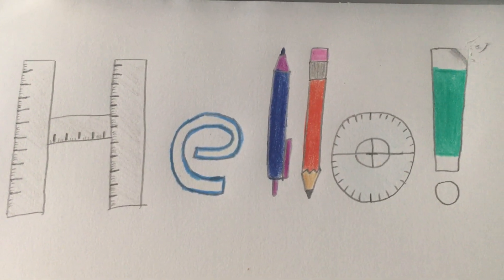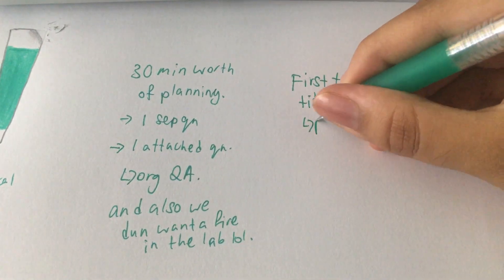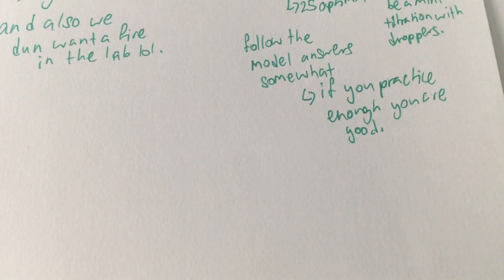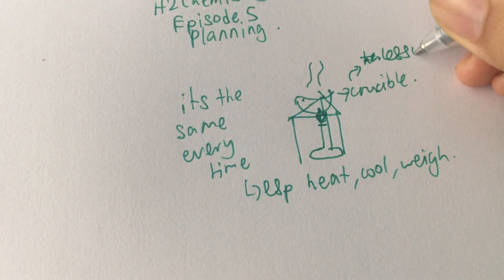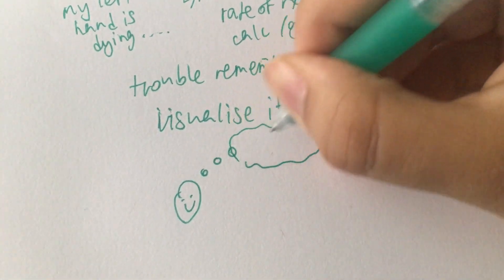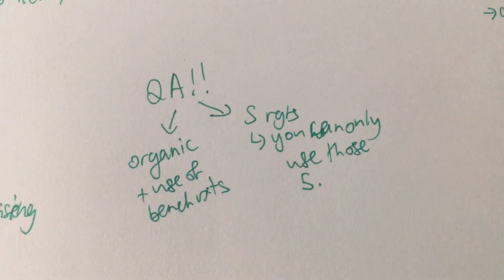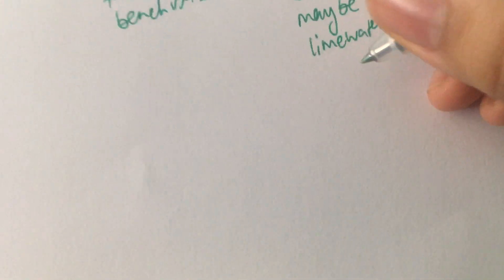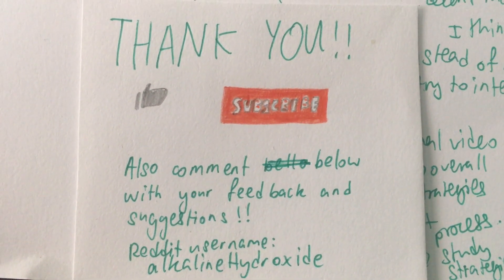H2 Chemistry Practical Advice Part 5: Planning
After doing all the experiments, one has to do the planning!